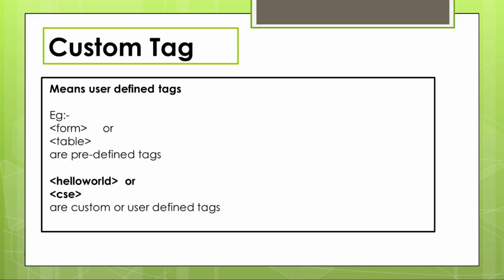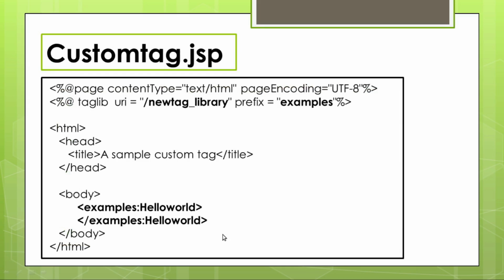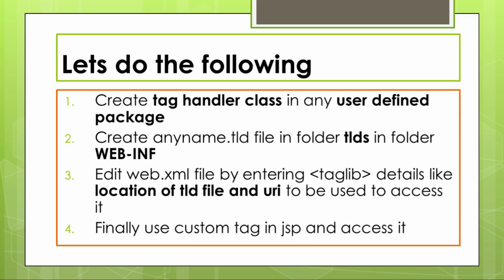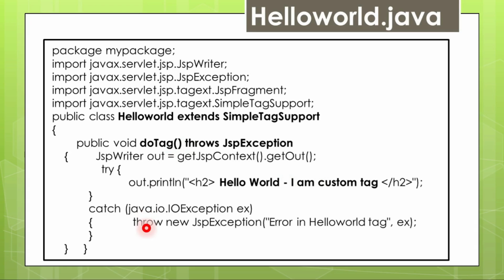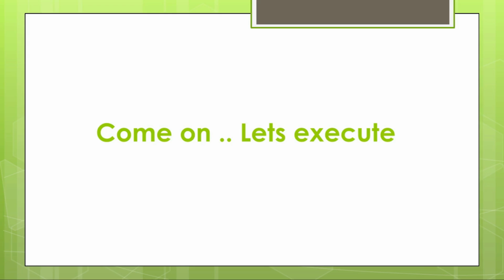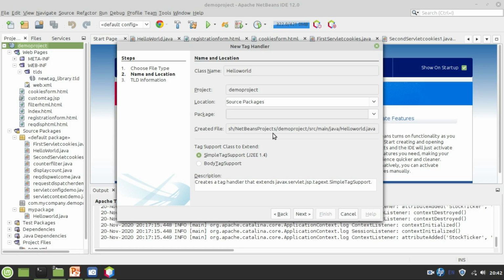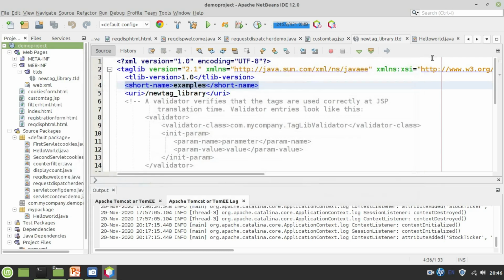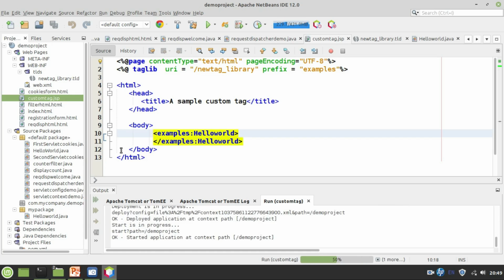How to create JSP Custom tags and use in Apache Netbeans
You will learn importance of custom tags and how to create and use them.